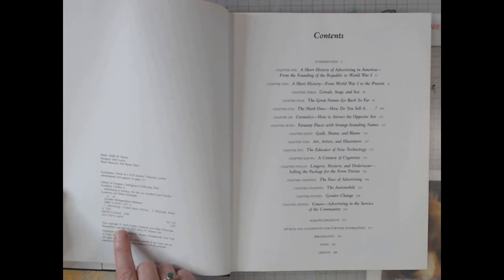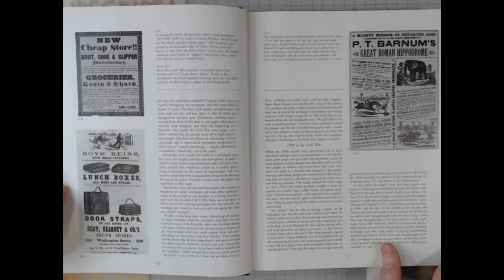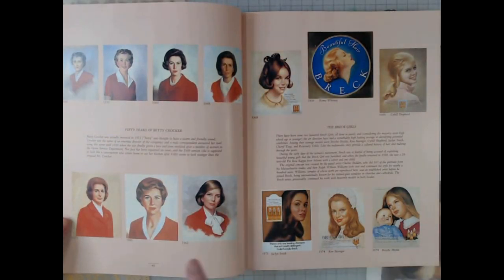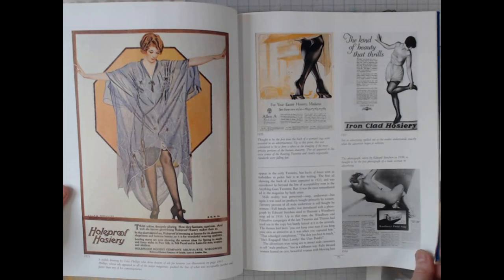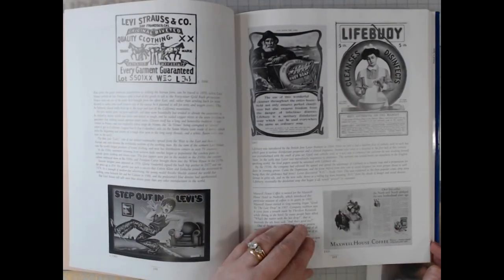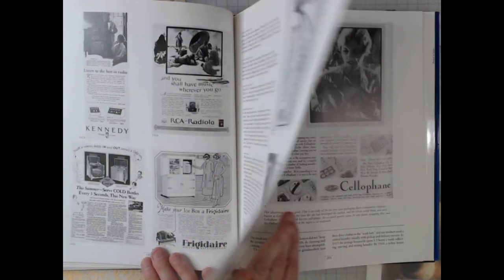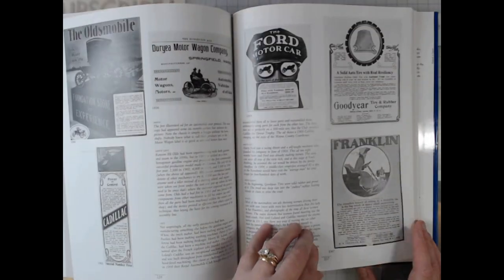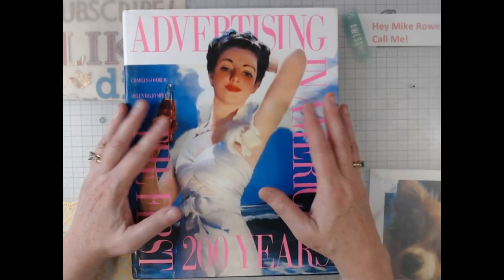Great Book for making ephemera, come take a look!